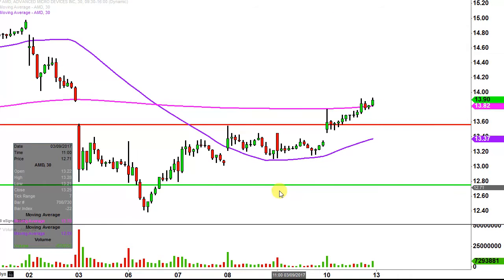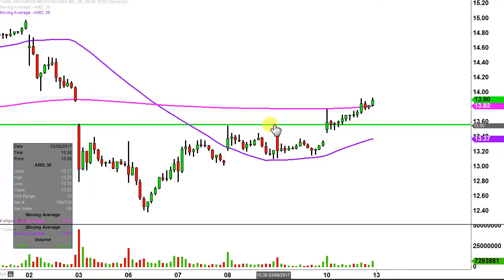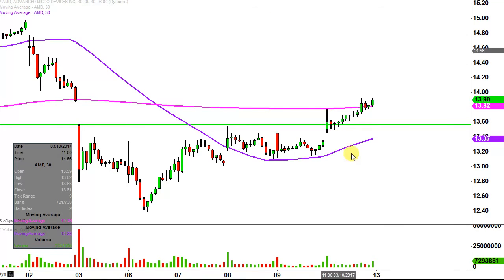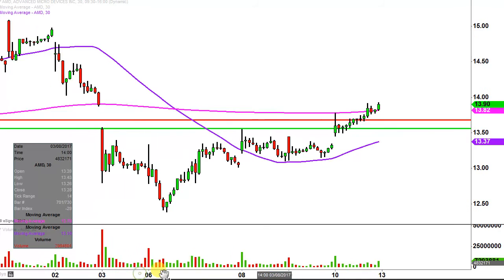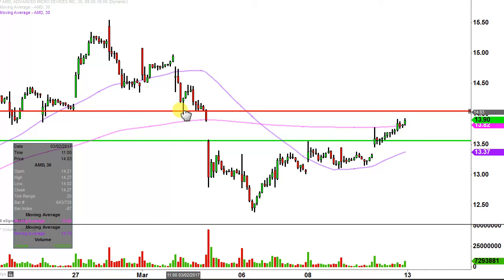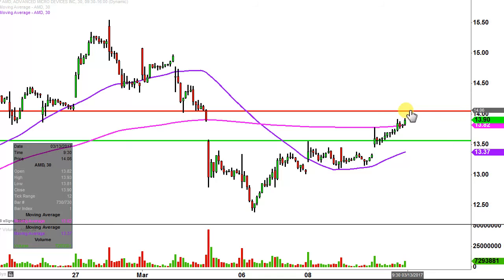Advanced Micro Devices Inc - AMD Stock Chart Technical Analysis for 03-10-17